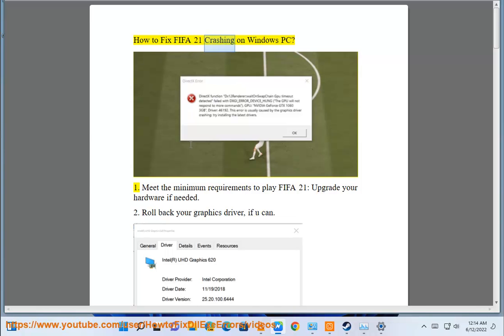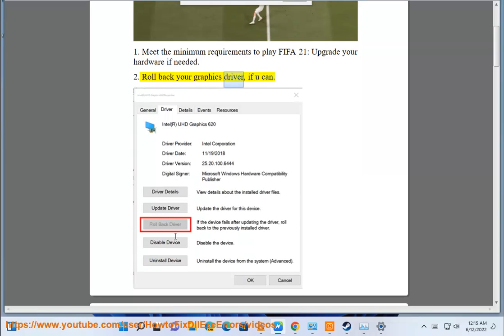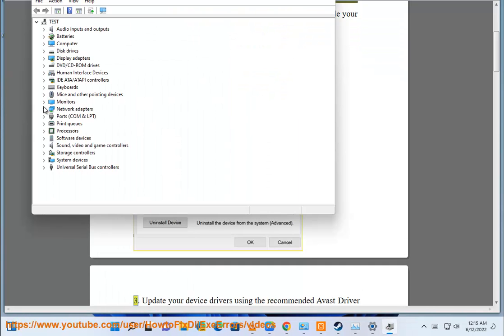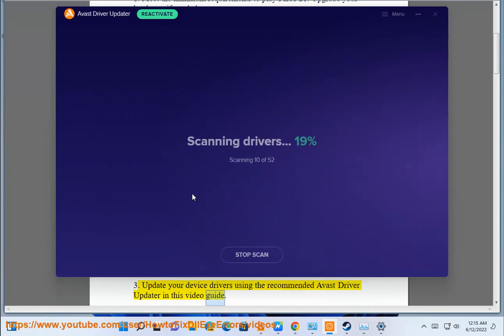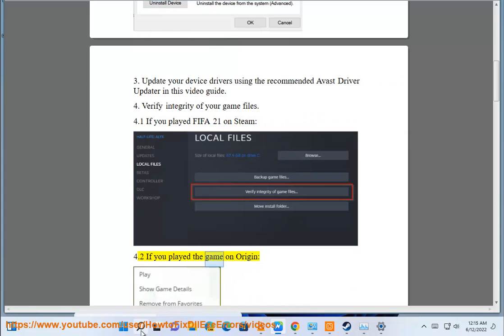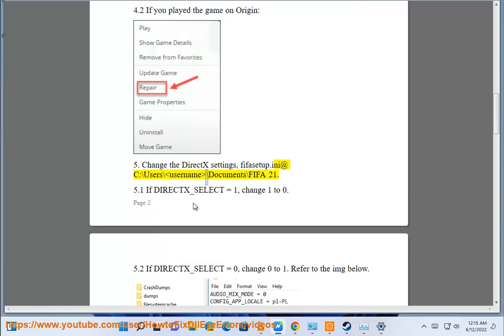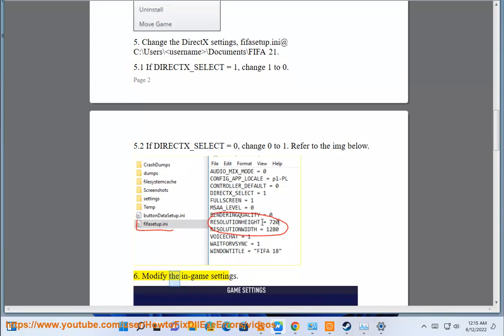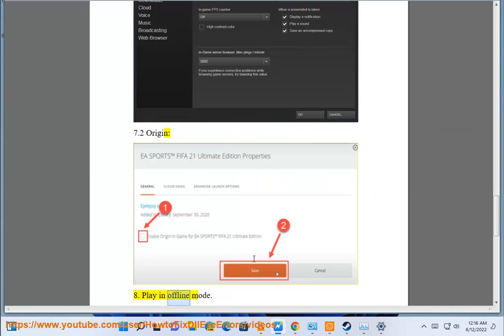Fix FIFA 21 Crashing on Windows PC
Here's how to Fix FIFA 21 Crashing on Windows PC. Run Avast Driver Updater@ to keep your device drivers up-to-date, easily & effectively.